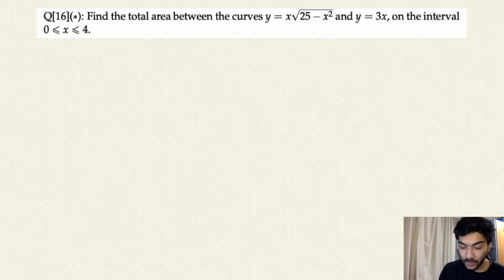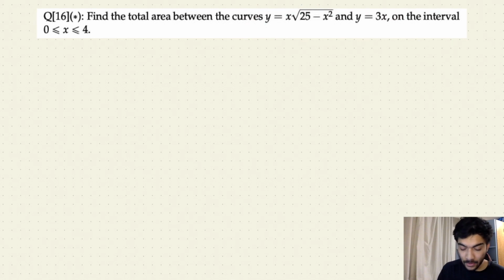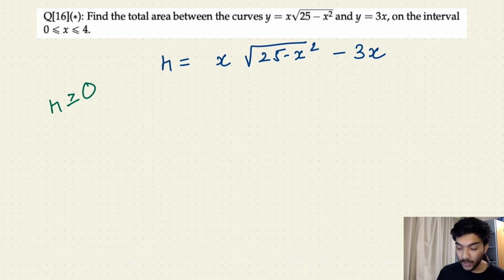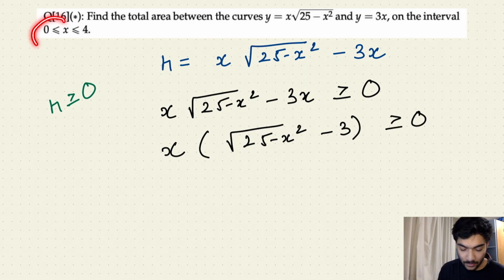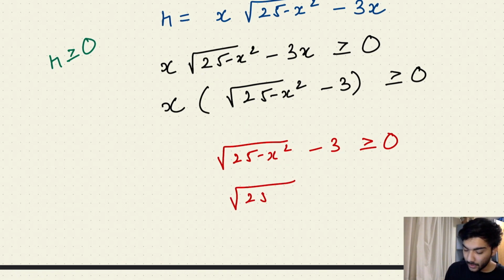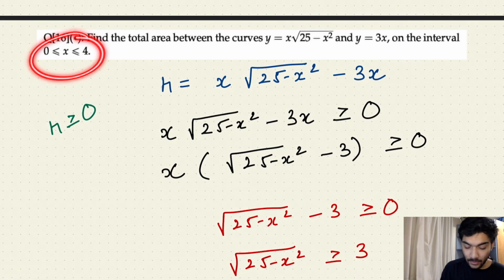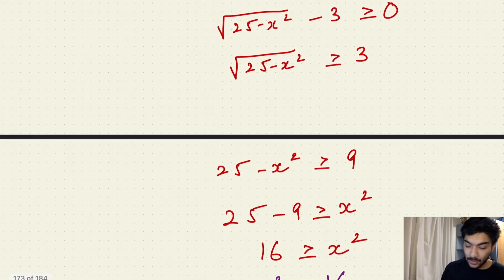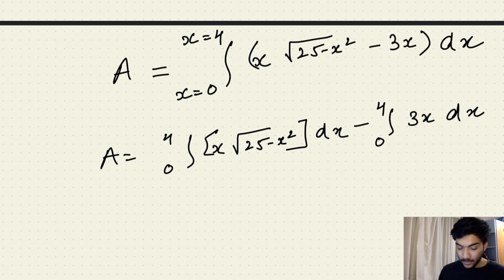Mastering Integration: Find the Area Between Two Curves y = x√25-x^2 & y=3x without Graph Sketching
Unlock the Secrets of Calculus: Finding the Area Between Curves

Welcome to an immersive tutorial where we dive deep into the world of calculus and unlock the methods to calculate the area trapped between two curves. Whether you're a high school student, a college scholar, or simply a math enthusiast, this guide is tailored to enhance your understanding and application of integration techniques.

What You Will Learn:
- The fundamental concept of integration and its real-world significance.
- Step-by-step instructions on how to find the points of intersection for the curves y = √(25-x^2) and y = 3x.
- A thorough explanation of how to set up the integral to calculate the area between the two curves.
- Detailed walkthroughs of solving the integral, complete with tips and tricks to simplify complex calculations.
- Verification of the solution with graphical illustrations and examples.

- Clear and concise explanations tailored for all levels of mathematics proficiency.
- Visual aids and graphing techniques to ensure concepts are easily understood and retained.
- Practical examples to illustrate the application of theory in solving real calculus problems.
- Engaging presentation style to make learning calculus both enjoyable and effective.

- Students preparing for exams or needing extra help with calculus topics.
- Teachers seeking resources for classroom instruction or additional material for students.
- Self-learners who are curious about calculus and mathematical applications.

By the end of this tutorial, you will not only have learned how to find the area between two curves but also gained confidence in handling integration problems with ease. So grab your notebook, ready your mind, and let's unravel the beauty of calculus together!